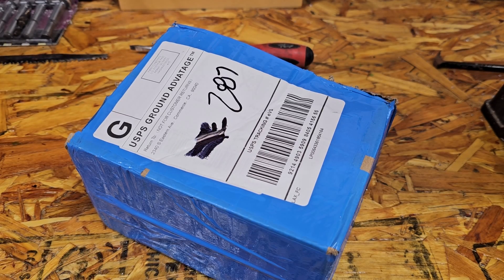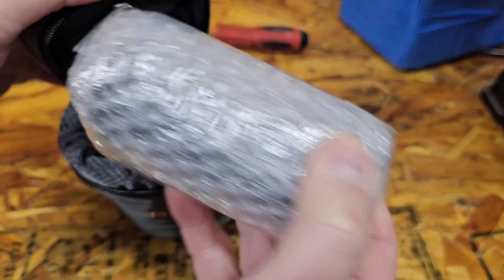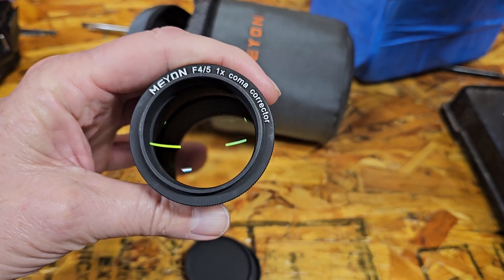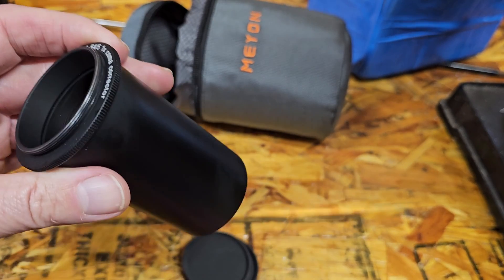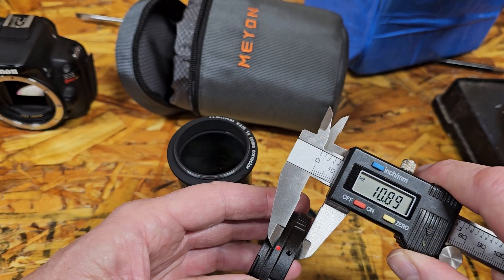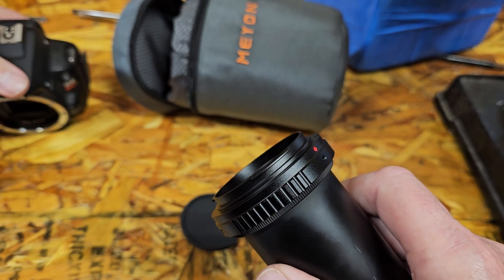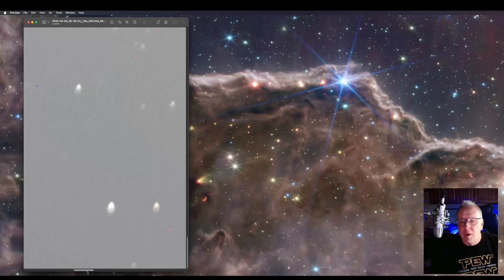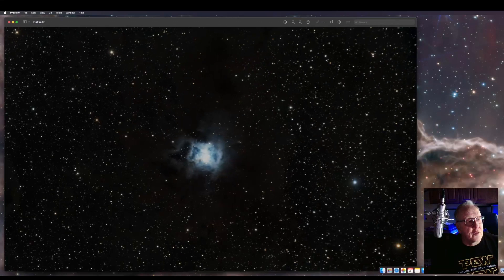REVIEW: MEYON F4/5 2 inch Coma Corrector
Even with a corrector plate some Schmidt Newtonians suffer from coma. Mine was one of them. Lets see if this cheap Chinese unit will fix my woes.

00:00 - Intro
01:23 - The Corrector
04:52 - Results
06:43 - Pretty Picture